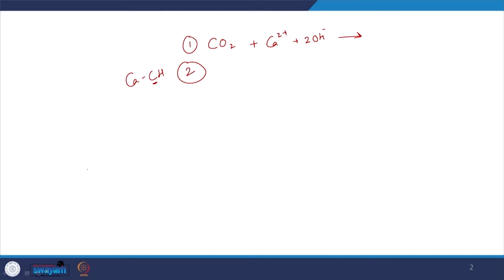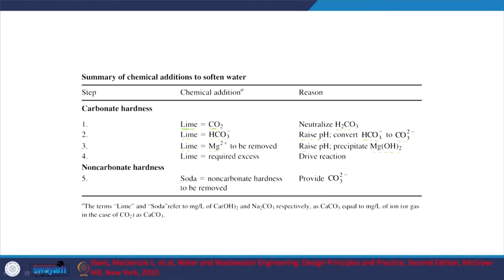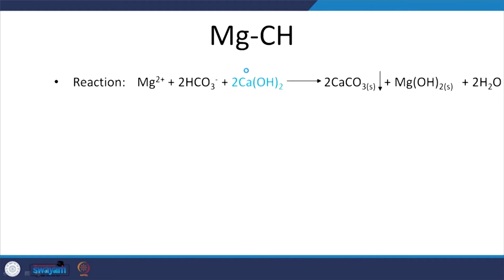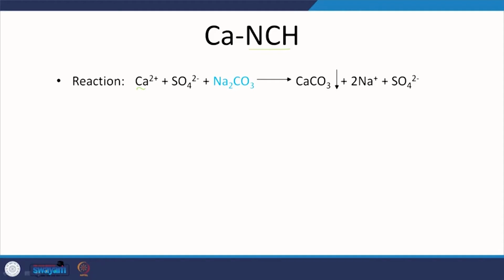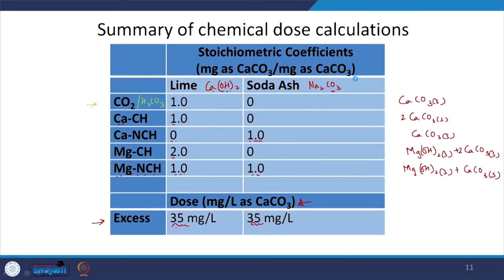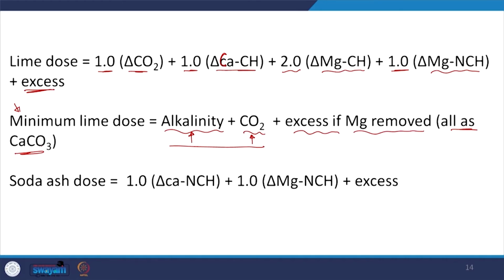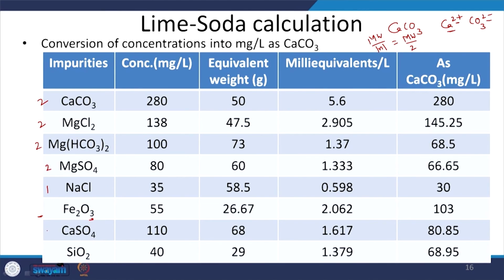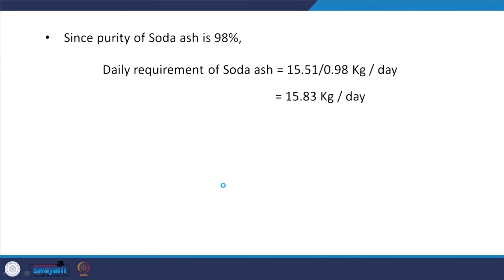Lecture 48: Lime-Soda softening-II